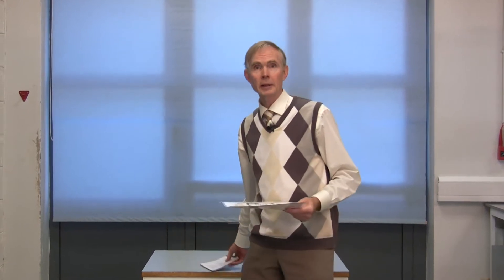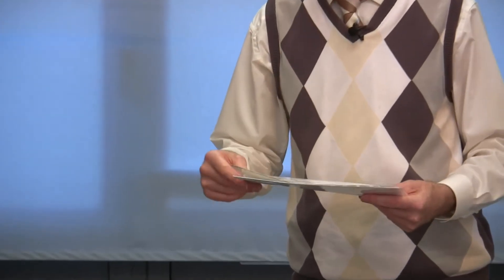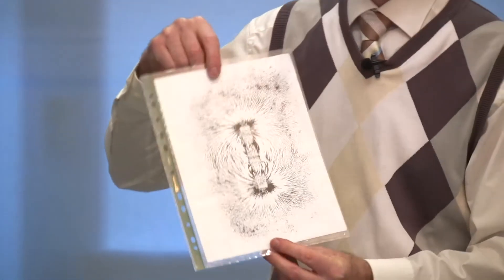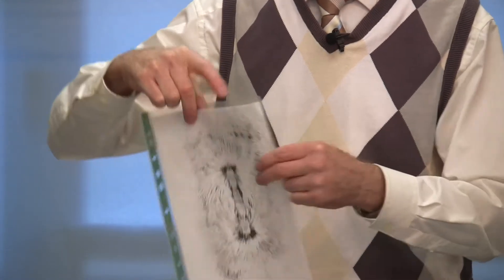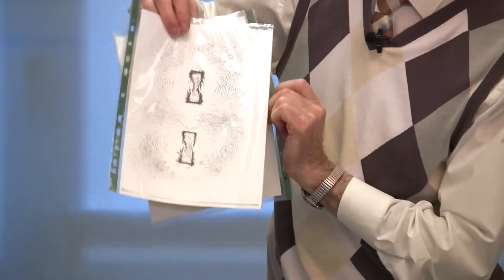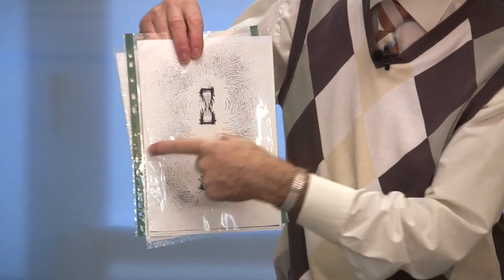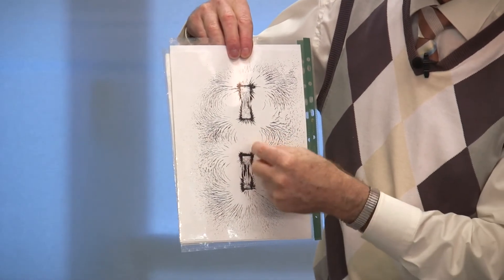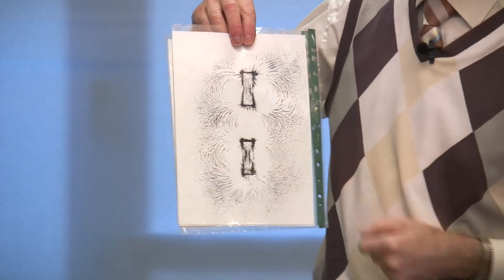0031 Printing Magnetic Fields p44